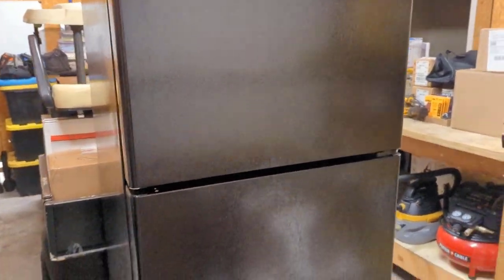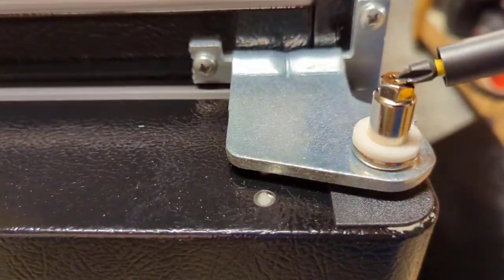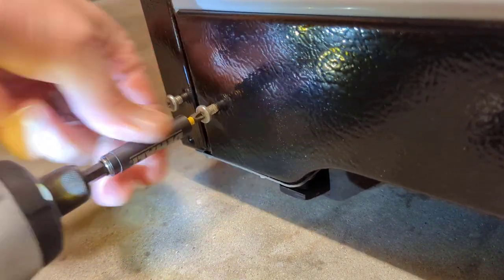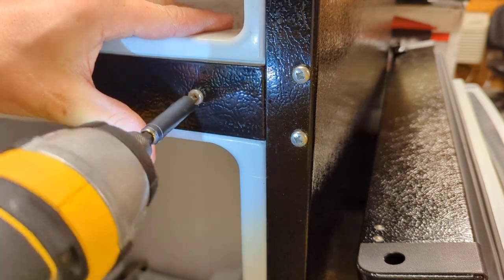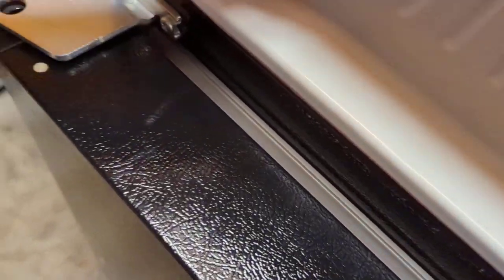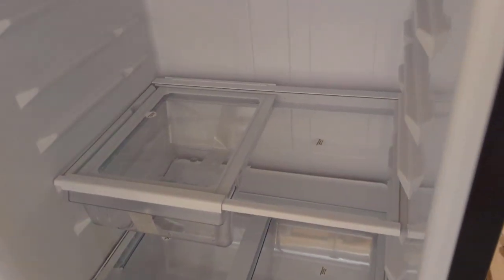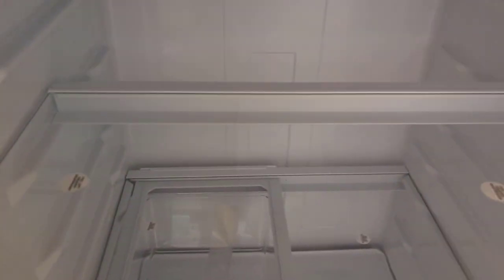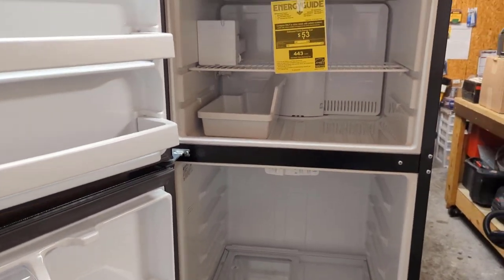How To Reverse The Door Swing On A GE Refrigerator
Step by step instructions on how to change the direction your refrigerator doors open.

Welcome to the Apartment Maintenance Channel. On this channel I bring you along on service calls, repairs, installs, and everything that a Apartment Maintenance Tech does on a day to day basis.

DeWalt 12v Impact Kit
DeWalt Impact Driver Bit Set With Case
DeWalt Security Screwdriver Set